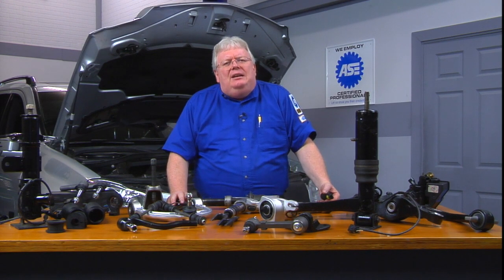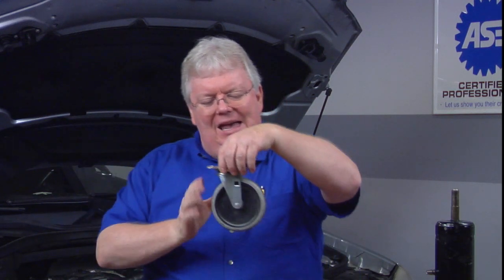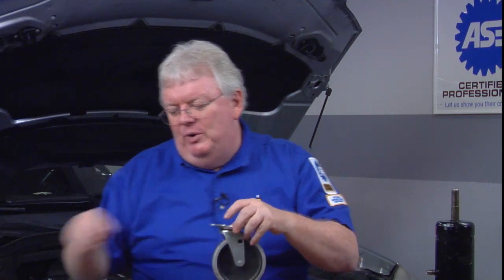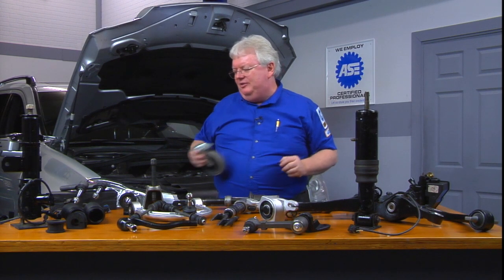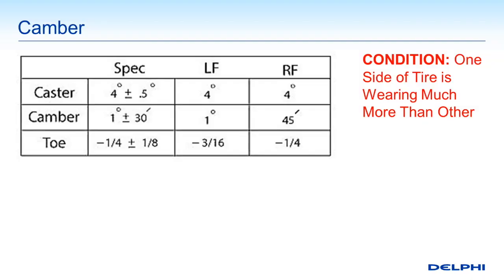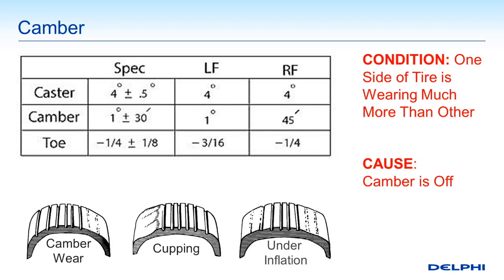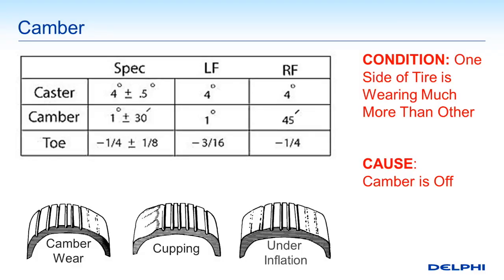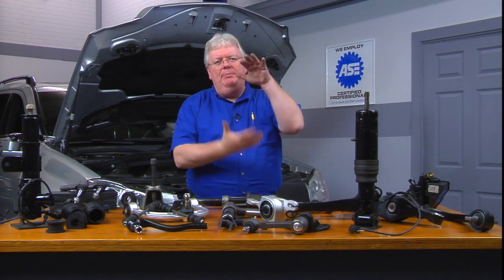Basic Measurements of Wheel Alignment: Caster, Camber and Toe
Need more information on wheel alignment? The Delphi Training Series breaks it down for you.

Follow Delphi Technologies on Instagram @delphitech_
Follow Delphi Technologies on Twitter @delphitech